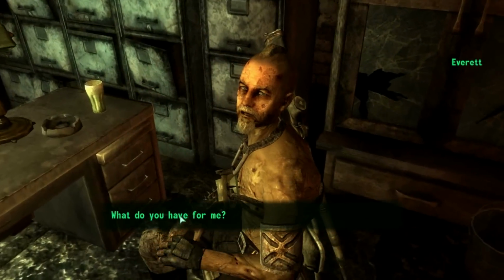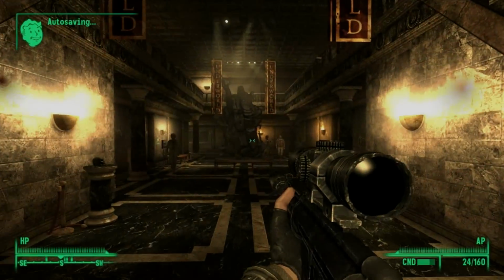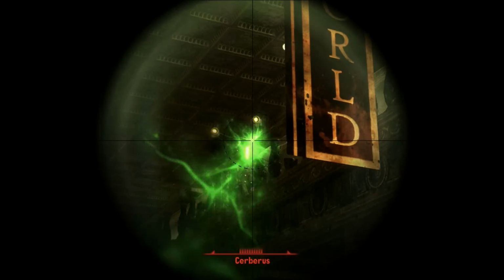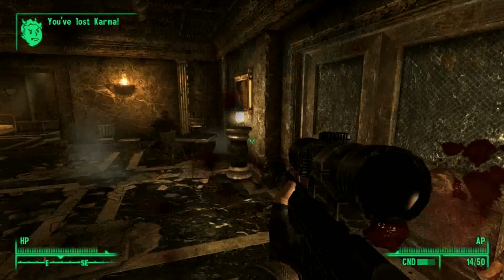Fallout 3: Unique Weapons - Perforator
Today we check out the unique silenced rifle, Perforator, in Fallout 3!